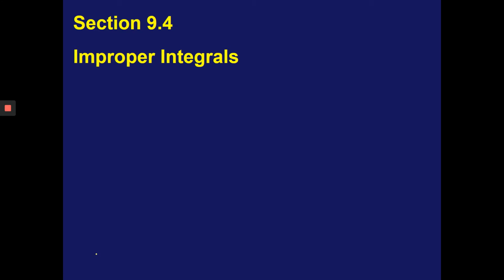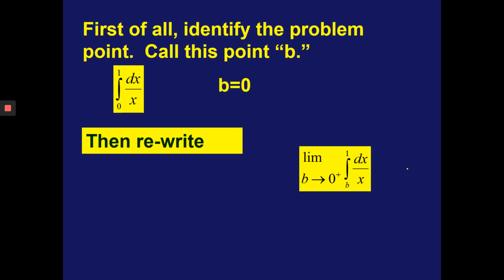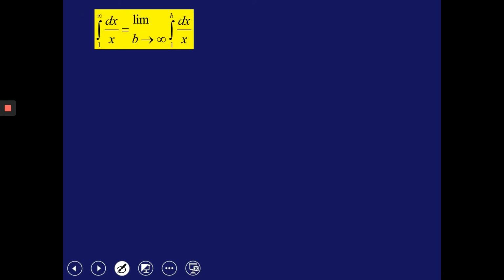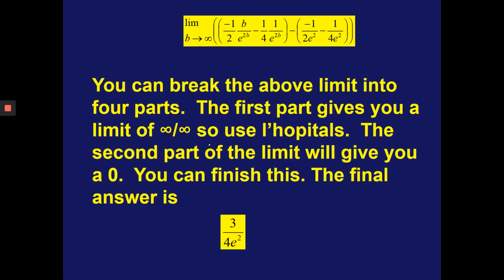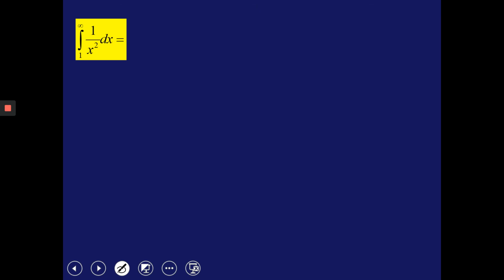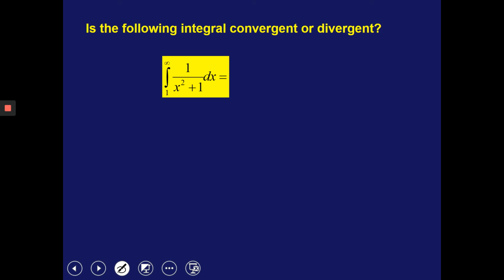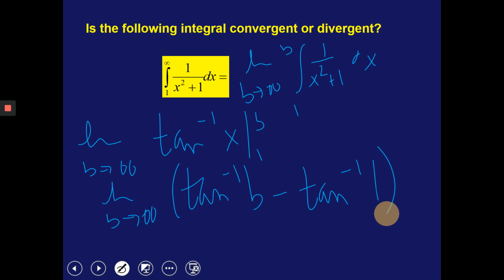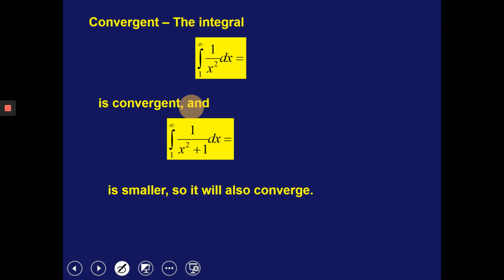Section 9 4 Improper integrals